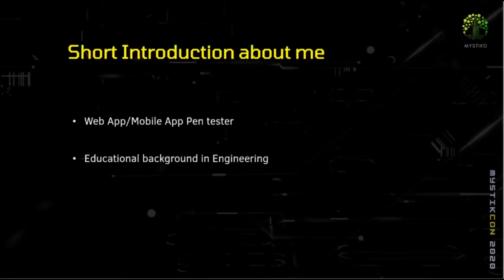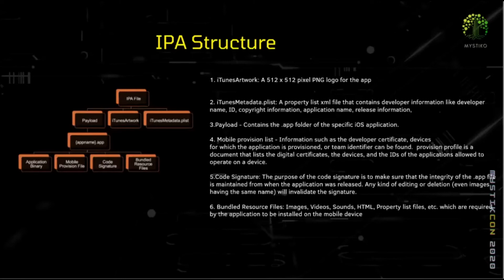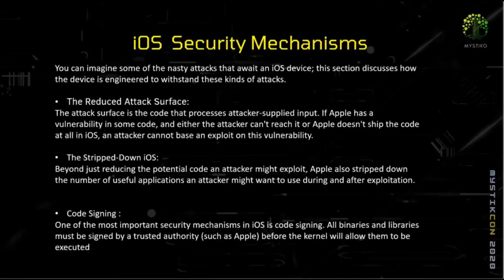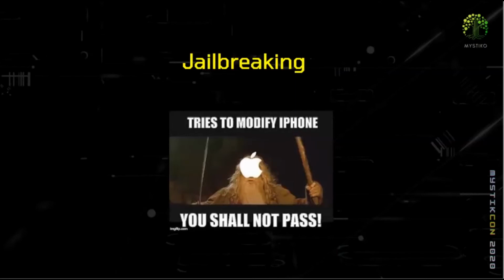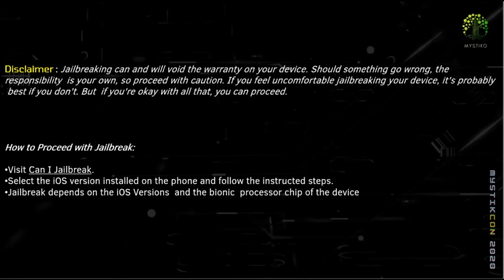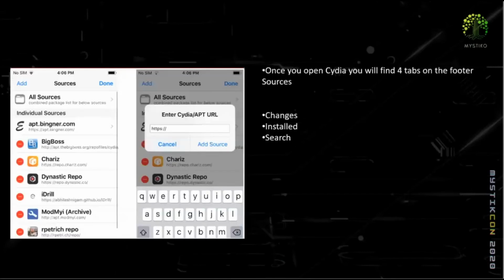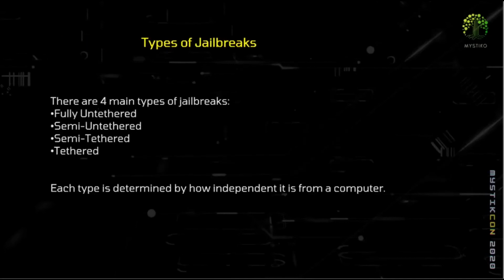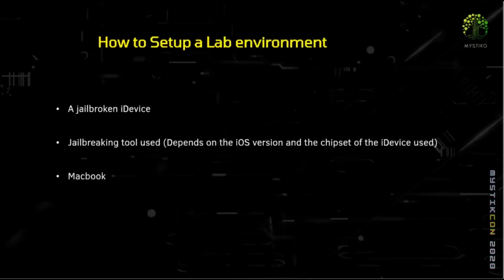Mystikcon 2020 - IOS pentesting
Speaker: Annabelle